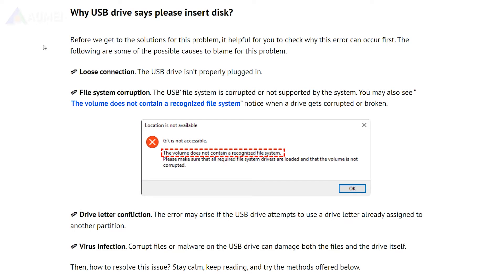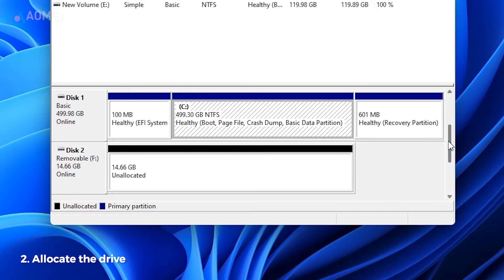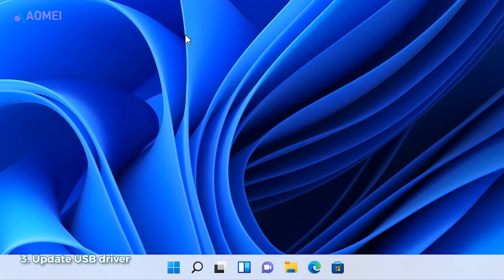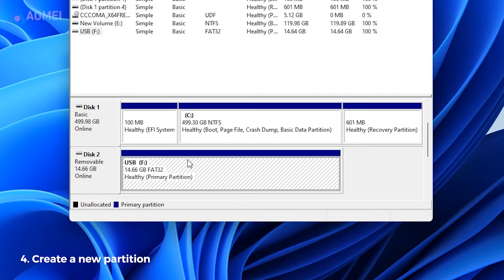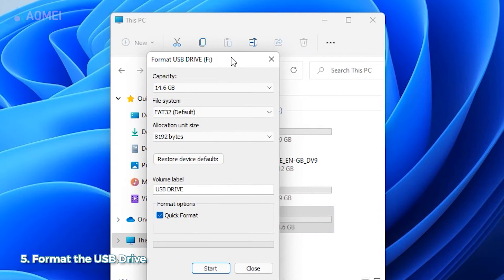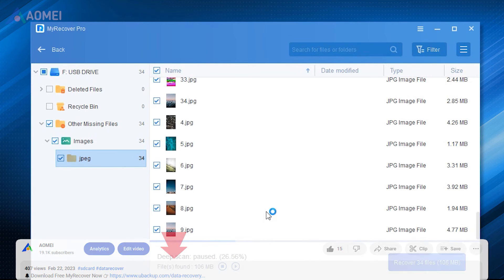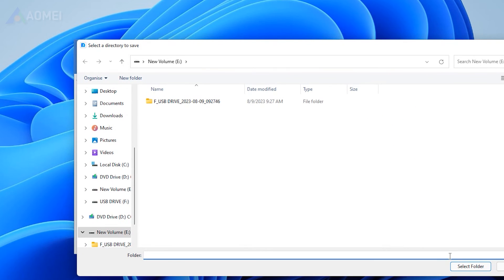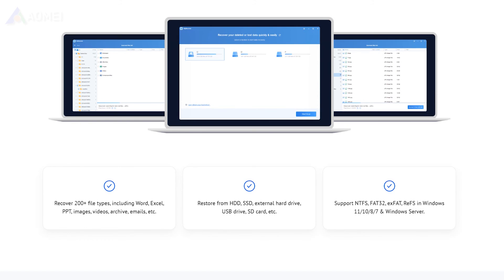5 Ways to Fix “Please Insert a Disk into USB Drive”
The "Please Insert a Disk into USB drive" error message appears even when the USB drive is properly inserted. Check out this video to find the solutions.

✅ 【Please Insert a Disk into USB Drive】
⏰ 0:00 Start
⏰ 0:10 S1. Check the connection
⏰ 0:21 S2. Allocate the drive
⏰ 0:35 S3. Update USB driver
⏰ 0:53 S4. Create a new partition
⏰ 1:21 S5. Format the USB Drive

✅ 【Detail】
⏰ 0:10 S1. Check the connection
The first step is always to try a different USB port or adapter. It’s also suggested to test the USB drive on another computer to determine whether the problems persist across multiple devices.

⏰ 0:21 S2. Allocate the drive
If the drive is unallocated, you will meet this error.
1. Right-click the Start menu to open Disk Management.
2. Right-click on the unallocated partition and select new simple volume.

⏰ 0:35 S3. Update USB driver
Updating USB drivers is another great way to fix the problem.
1. Right-click on Windows to open Device Manager.
2. Locate the USB flash you connected under Portable Devices and choose Update Driver.

If the USB drive itself is more important than the data on it, you can try the next 2 methods. Because both methods will cause data loss. But don’t worry, we will provide you with recovery solutions.

⏰ 0:53 S4. Create a new partition
1. Open Disk Management, right-click on the USB partition, select Delete Volume. The partition will become Unallocated.
2. Click New Simple Volume, and follow the wizard to complete the steps.

⏰ 1:21 S5. Format the USB Drive
If the above tricks cannot help you, you may need to format it. A new file system will be created by formatting a drive, thus fixing the problem. As mentioned above, if you have to choose these two methods which will cause data loss, you don’t need to worry too much. Next, I will show you how to recover the files with MyRecover.
1. Launch MyRecover, select the disk containing the missing files or folders and click the Start Scan button.
2. The software will first run Quick Scan and then Deep Scan, and display all the found files or folders on the selected disk.
3. Select all the lost files and click the Recover files.

MyRecover is the most effective Windows data recovery software supporting recover 200+ types of data, it can recover lost and deleted files and even formatted disks.

5 Ways to Fix “Please Insert a Disk into USB Drive”